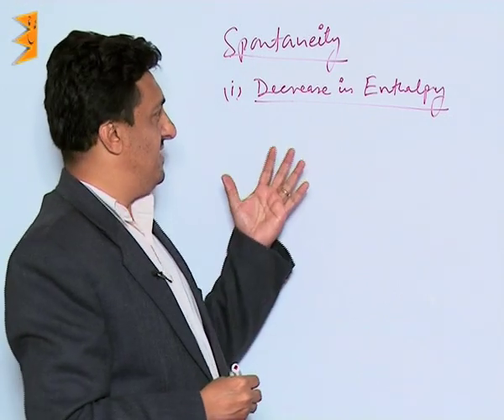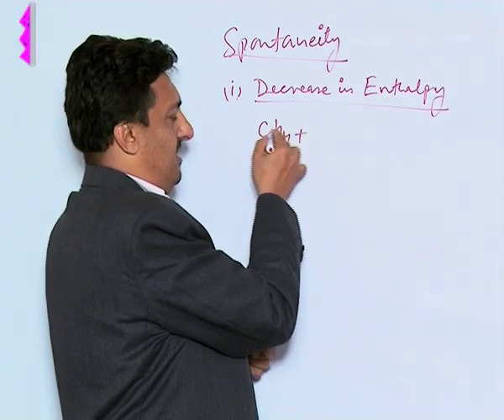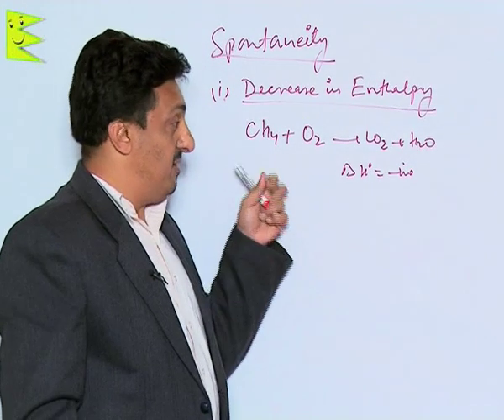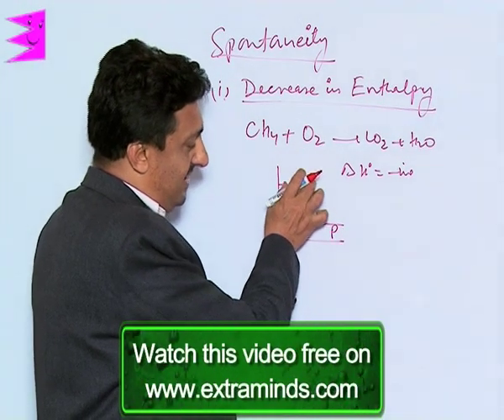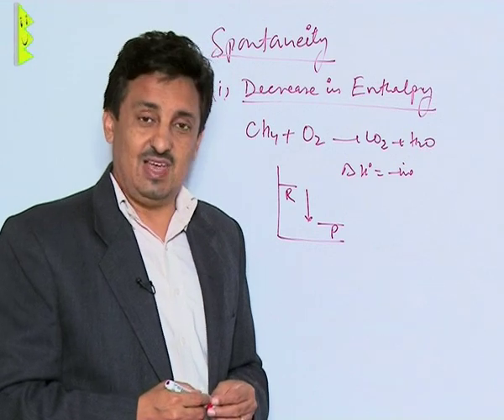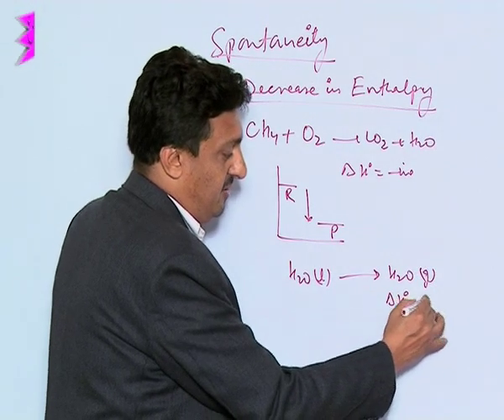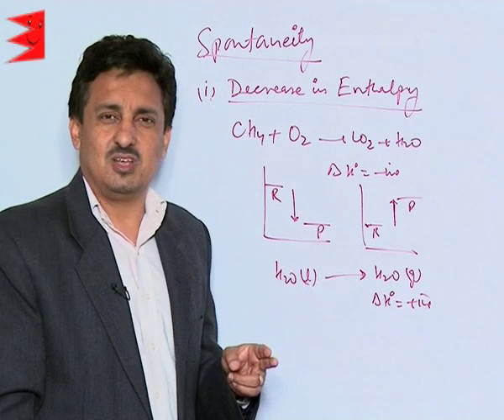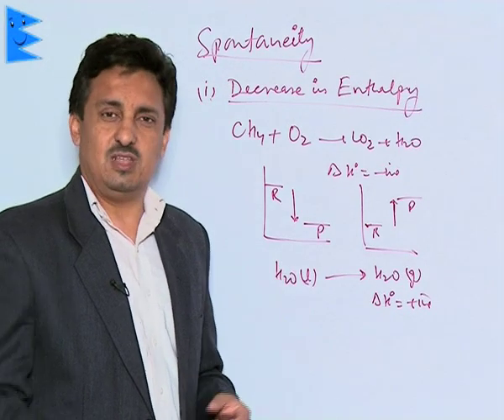CBSE Class 11 Chemistry Thermodynamics Is Decrease in Enthalpy a Criterion for Spontanei |Extraminds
Chapter: Thermodynamics
Topic: Is Decrease in Enthalpy a Criterion for Spontaneity?
Extraminds